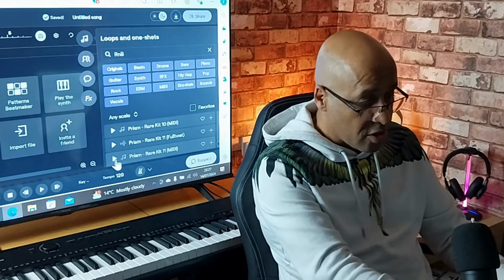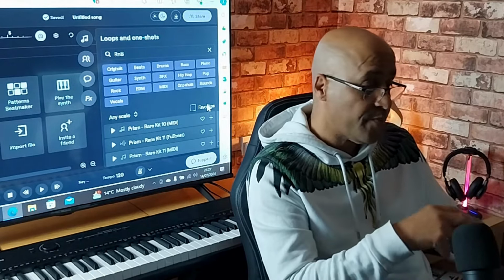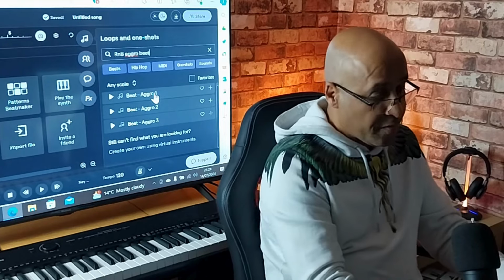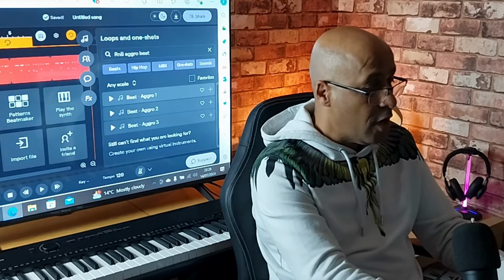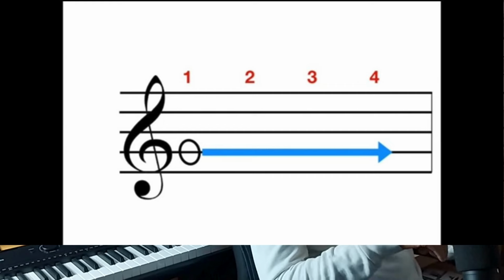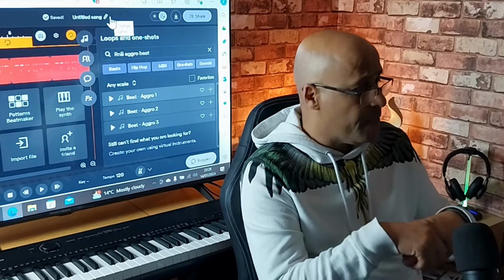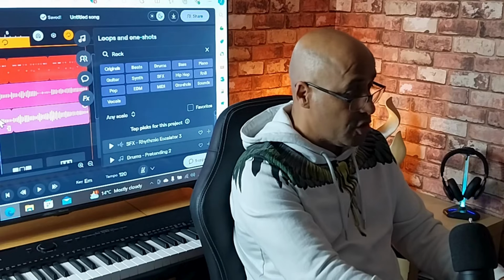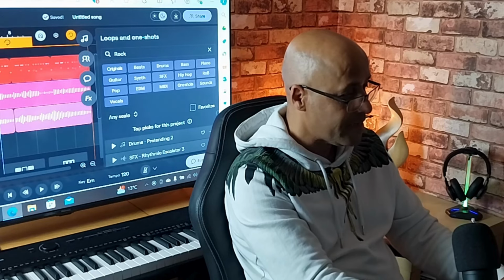SOUNDTRAP - - -MAKE MUSIC IN MINUTES WITH MANGO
"Soundtrap tutorial"
"How to use Soundtrap for beginners"
"Soundtrap music production"
"Make music with Soundtrap"
"Best online studio for music production"
"AI visuals for music videos"
"Soundtrap tips and tricks"
"Create beats with Soundtrap"Music production for beginners"
"AI-generated music videos"
"How to make beats online"
"Best free DAWs"
"AI visual effects for YouTube"